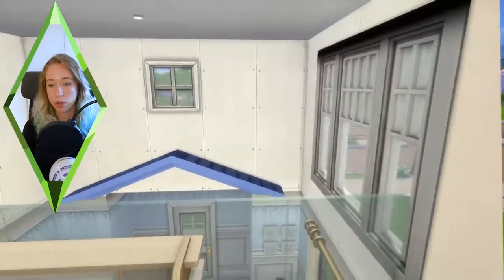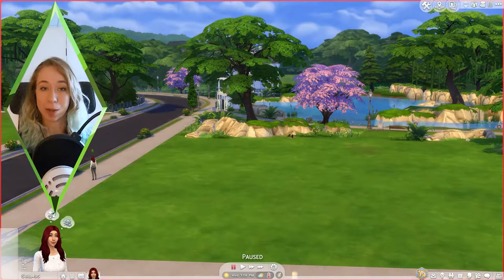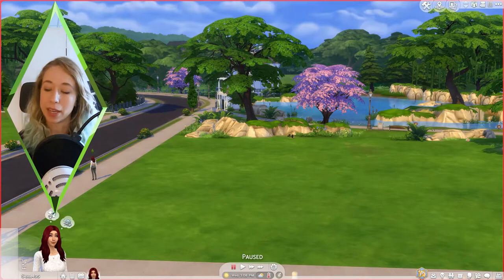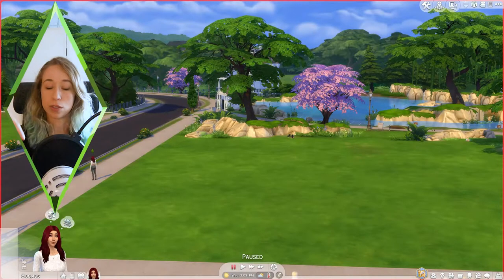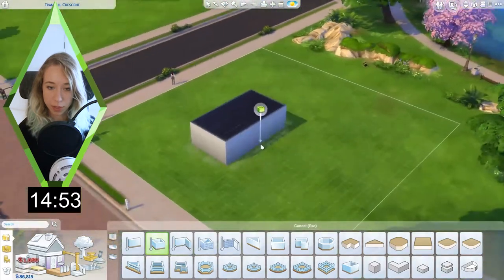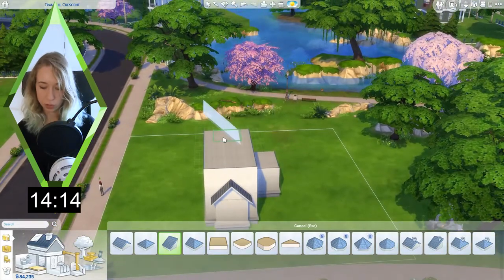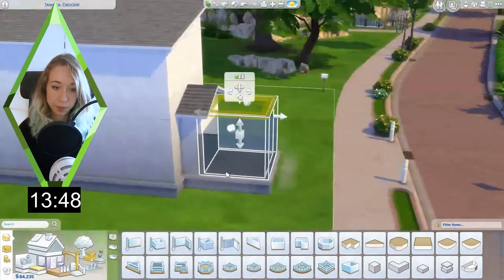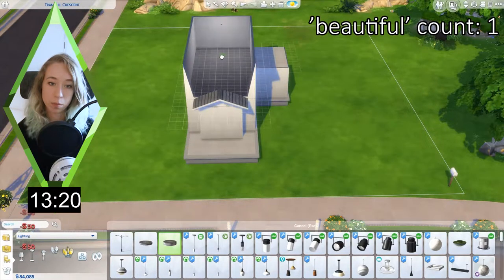I FAILED THE 15 MINUTE BUILD CHALLENGE | collab with Beeley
I had 15 minutes to make a beautiful house... I didn't deliver 🤣 Watch this video to get a good laugh at my lack of building skills 😂